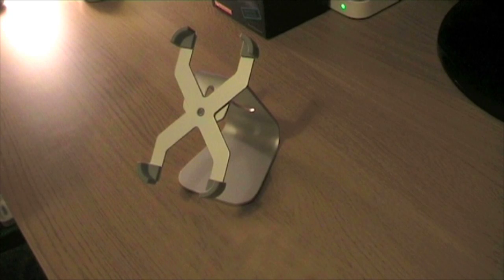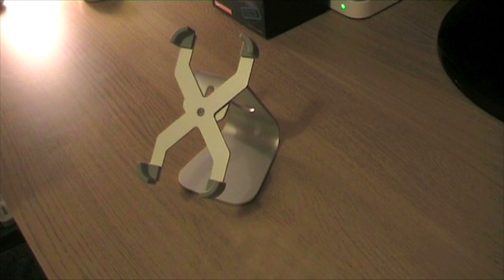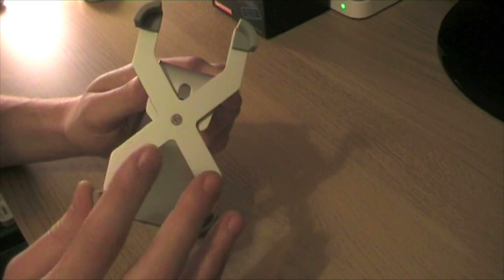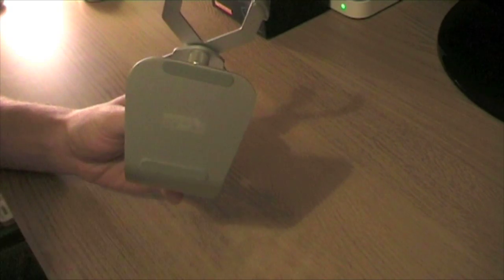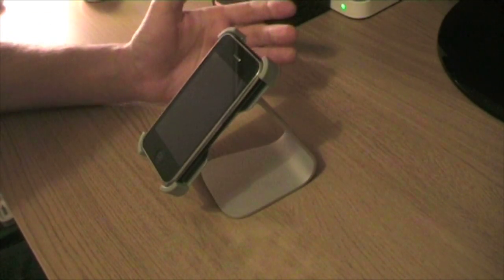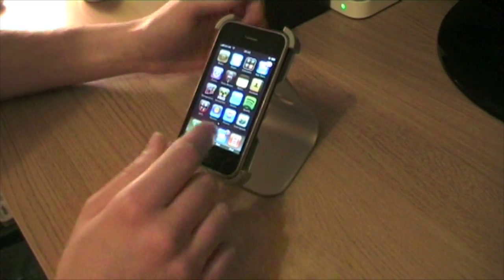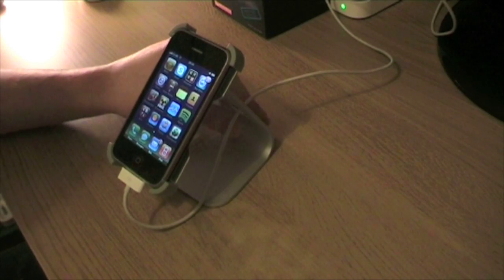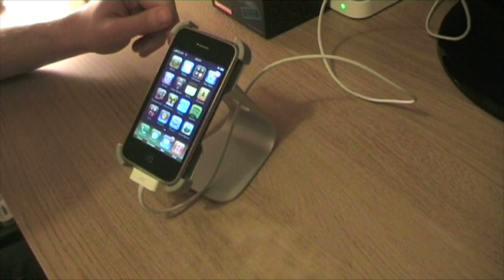XTAND for iPhone 3g/3gs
Hey, I picked up a cool new little stand from the apple store.  i thought i'd show you it as part of my channel.